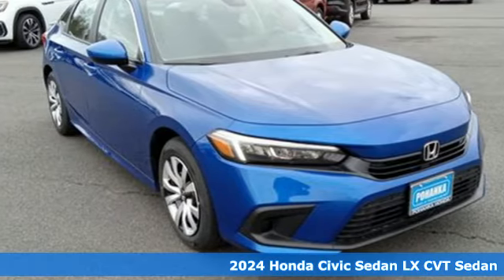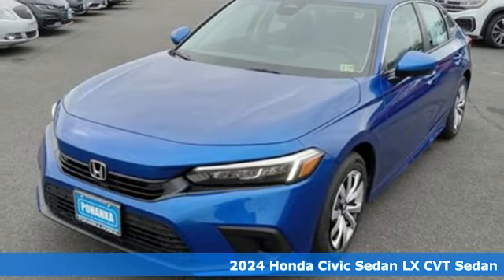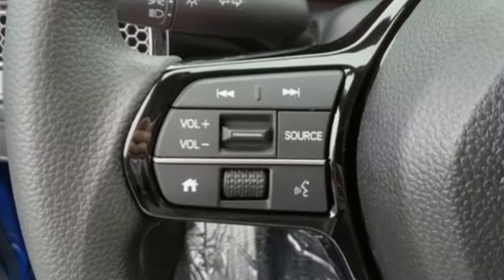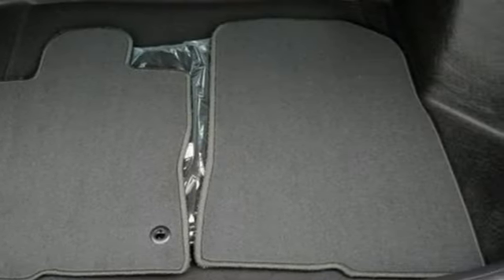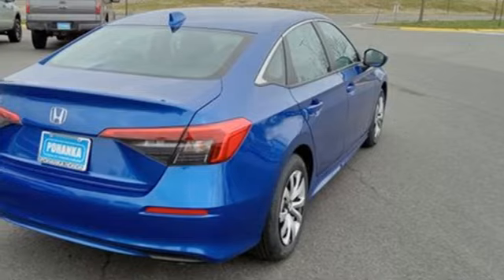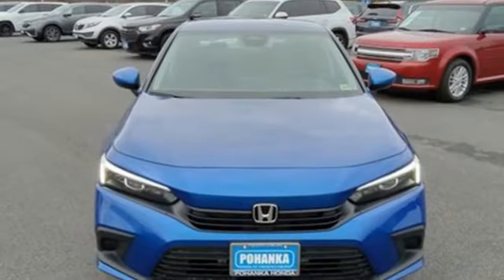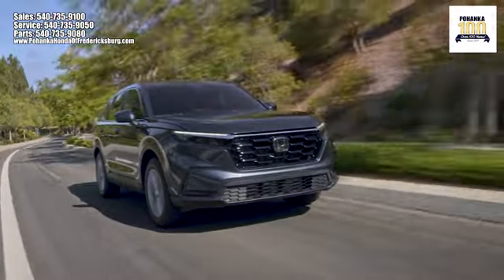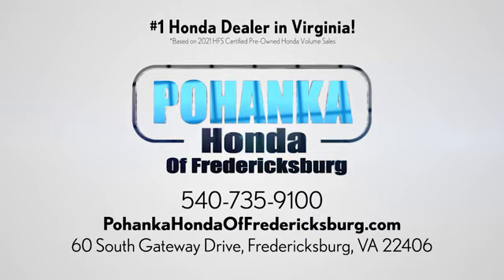New 2024 Honda Civic Fredericksburg VA Richmond, VA FRH556690 - SOLD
Year: 2024
Make: Honda
Model: Civic
Trim: LX
Engine: 2.0L I4 DOHC 16V i-VTEC
Transmission: CVT
Color: Blue
Interior: Black
Stock #: FRH556690
VIN: 2HGFE2F29RH556690

Address:
60 South Gateway Drive